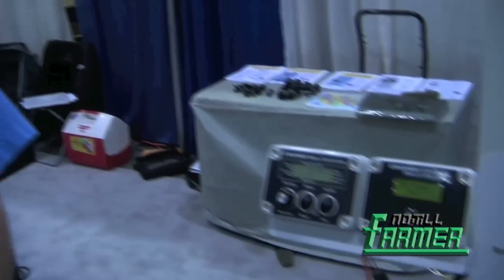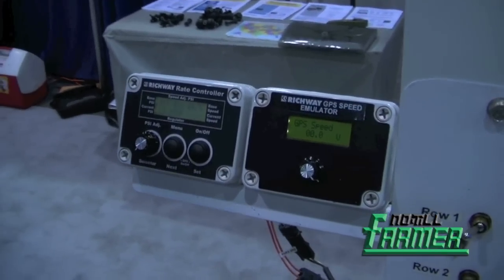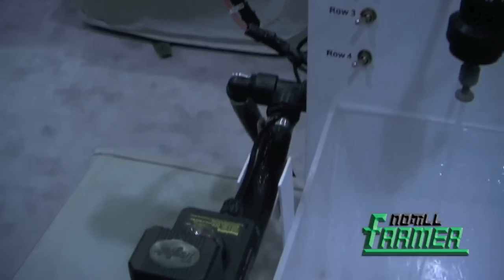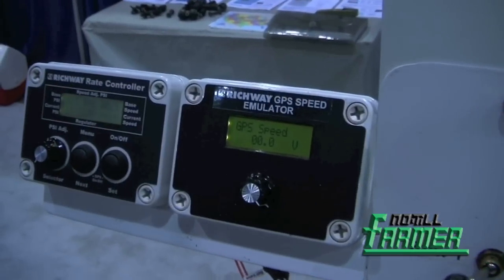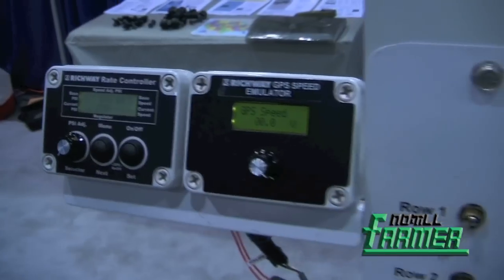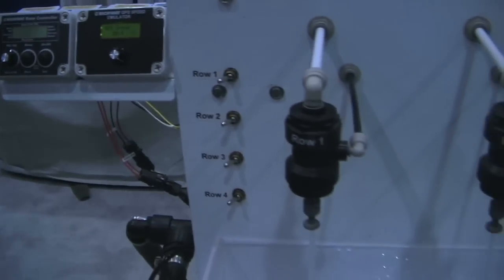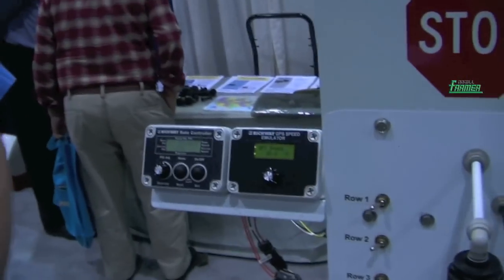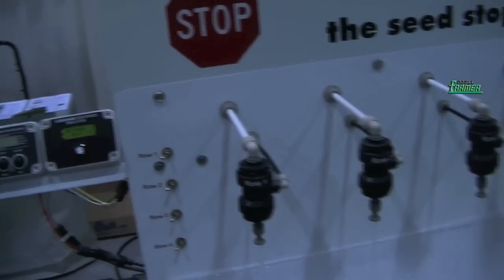Richway Pinch Valve Control for Fertilizer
In this video shot at the 2012 National Farm Machinery Show in Louisville, Kentucky, we caught up with Marty Cornelius from Richway Industries. He explains the features and benefits of the Richway Pinch Valve Control for fertilizer.